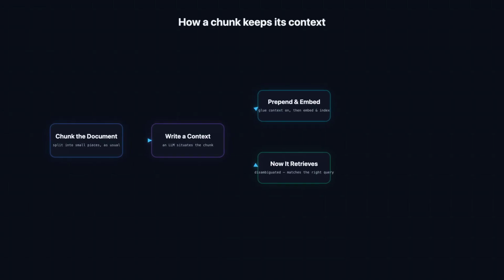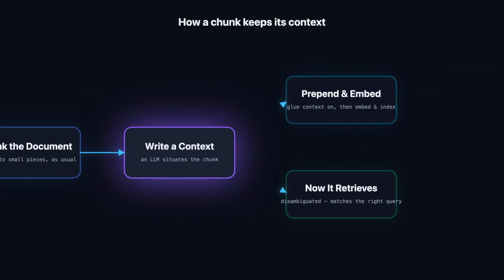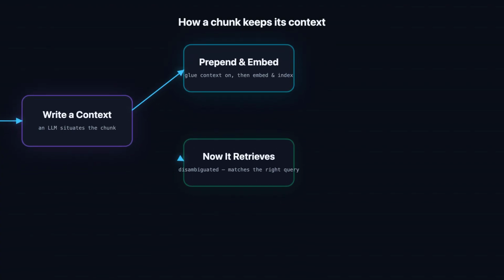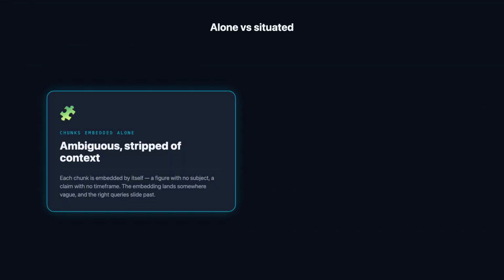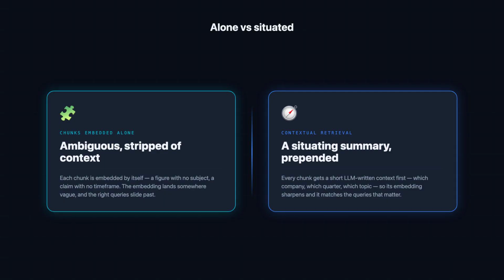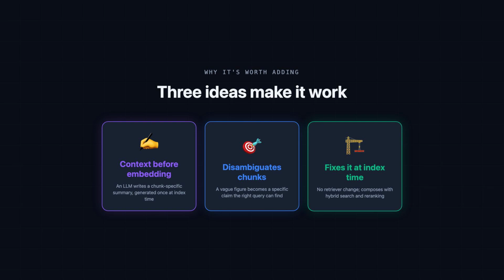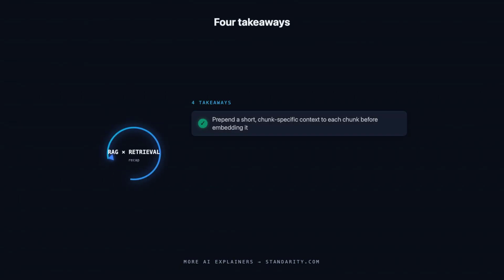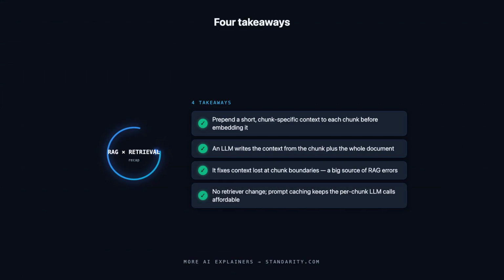What is Contextual Retrieval?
Contextual retrieval prepends a short summary of the whole document to each chunk before embedding, so isolated chunks keep their meaning — Anthropic's fix for a big source of retrieval failures.

You have built a RAG system, you chunked your documents, embedded every piece, and yet retrieval keeps missing the obvious answer. Why? Here is the culprit. When a chunk gets embedded all by itself, it loses the surrounding story that gave it meaning. A line reading, the revenue grew three percent, has forgotten which company and which quarter it ever belonged to. Contextual retrieval, introduced by Anthropic, fixes exactly this with a surprisingly simple move that requires no change to your retriever at all. Let us walk through it.

Instructor: Standarity